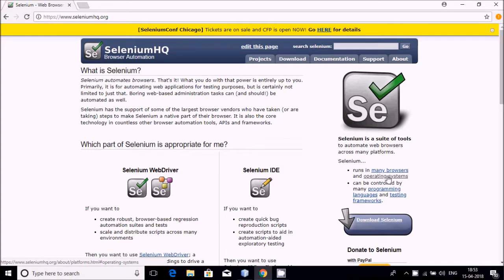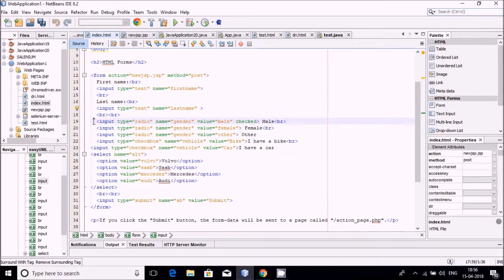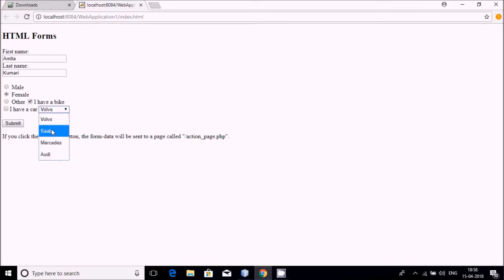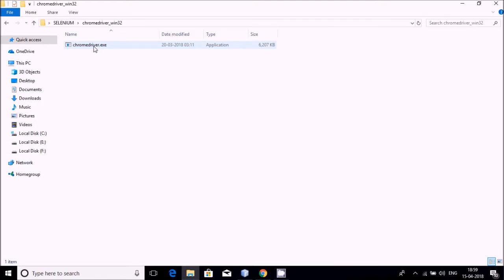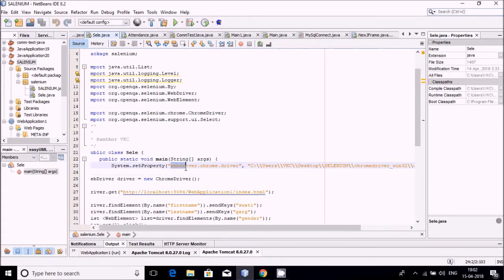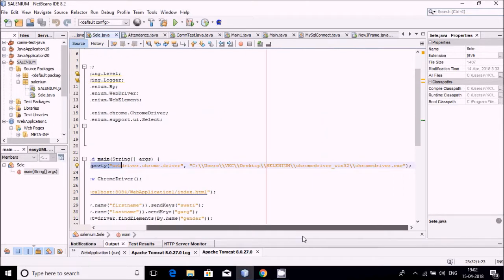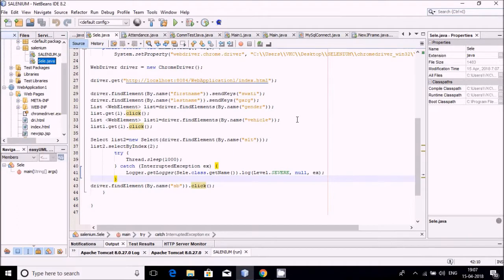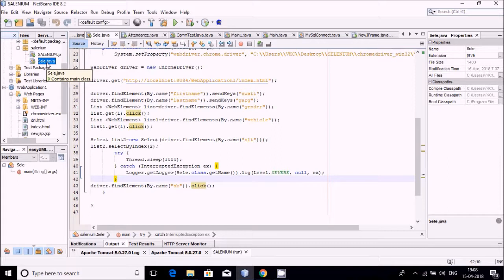SELENIUM TESTING IN JAVA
Selenium is a popular open-source framework used for automating web browsers. When it comes to Selenium testing in Java, it involves using the Selenium WebDriver API with the Java programming language to write automated tests for web applications.

Here's a description of Selenium testing in Java:

Selenium testing in Java involves leveraging the Selenium WebDriver API, which provides a set of methods and classes for interacting with web browsers. With Java as the programming language, developers can utilize the power and flexibility of Java to write robust and scalable automation tests.

To begin with Selenium testing in Java, you would typically set up the necessary dependencies and configure your project with the required Selenium WebDriver libraries. You can use build tools such as Maven or Gradle to manage these dependencies effectively.

Once the setup is complete, you can start writing your automated tests using Java. The tests are written as Java classes or methods that utilize the Selenium WebDriver API to control the browser, navigate to web pages, interact with web elements, perform actions, and verify expected outcomes.